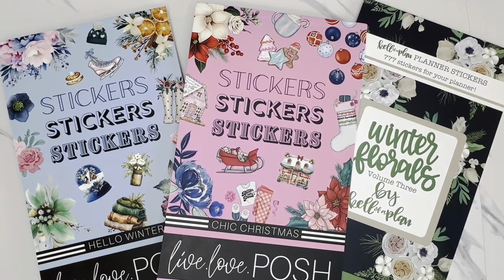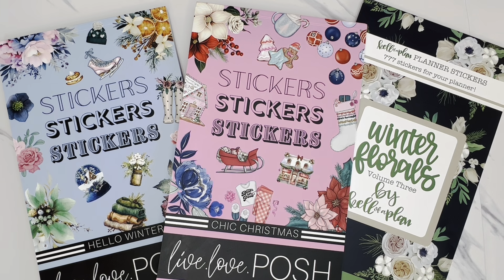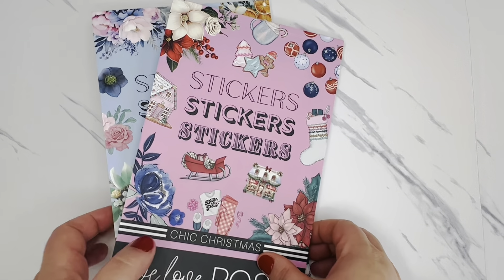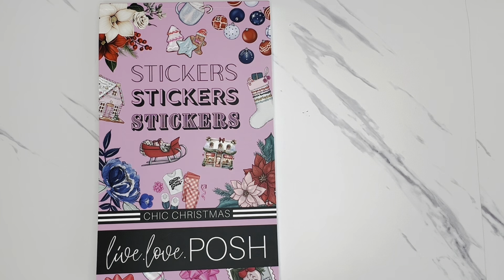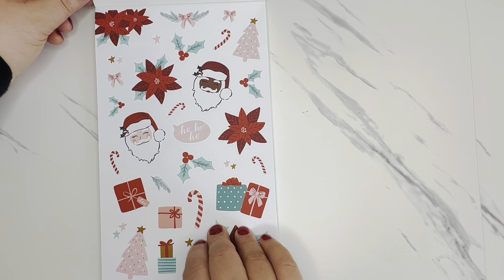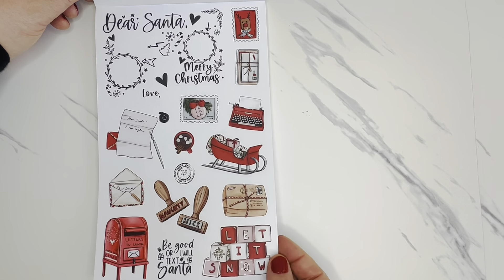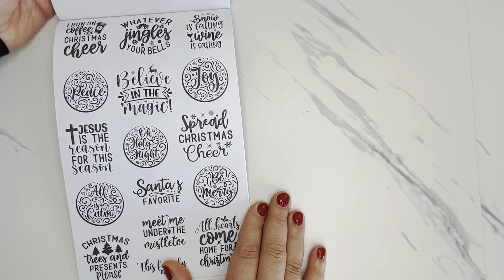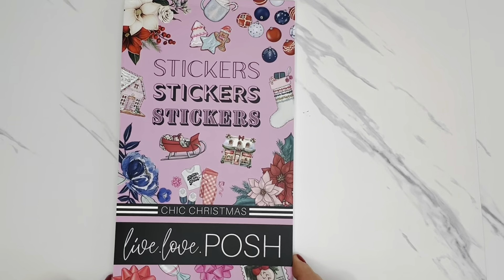November 2023 Favorite Things | Planner Supplies Haul & Flip Through’s | ​⁠Small Shops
In this video I will be sharing all my favorite planner and organization supplies for November 2023. This haul includes items from:

- ​⁠@liveloveposh Chic Christmas
- ​⁠@liveloveposh Hello Winter
- ​⁠@kellofaplan Winter Florals Volume 3

EK tools Retractable Knife

Slice Ceramic Precision Cutter

EK Tools Precision Scissors

Wescott Non-stick Scissors

We R Memory Keepers Crop-A-Dile Disc Power Punch

Happy Planner Big Disc Punch

Tombow Mono Permanent Adhesive

Tomboy Mono Permanent Adhesive Refills

Tombow Mono Original Correction Tape

Tombow Mono Hybrid Correction Tape

Un-du Adhesive Remover

Sticky Notes

Wax Paper

TUL Needlepoint Fine 0.5 (black & blue)

Aesthetic Black Gel Pens

Muji Gel Ink Pen 0.38

Uni-ball Signo White Gel Pen

Kuretake Zig Clean Color Dot Markers

Washi tape acrylic organizer

Script Washi Tape

Grid Washi

Black and White Washi Tape